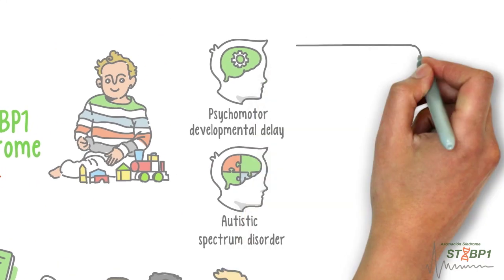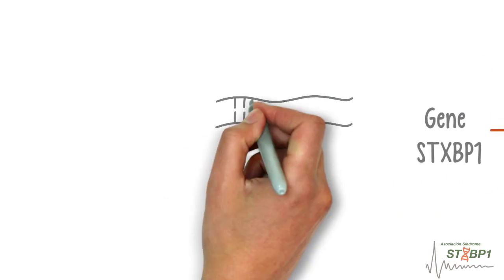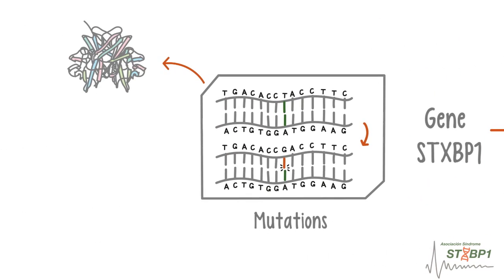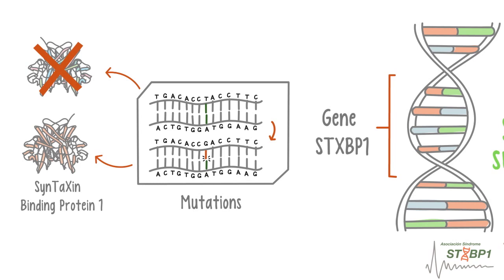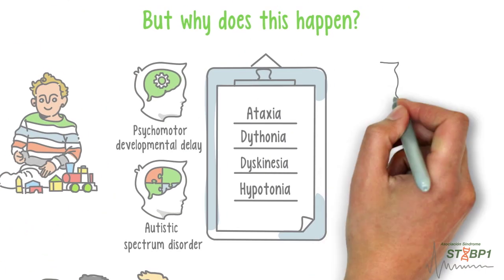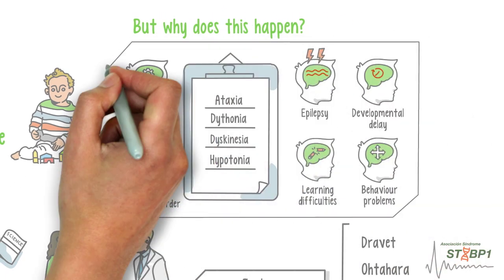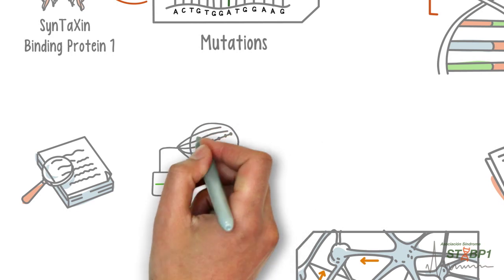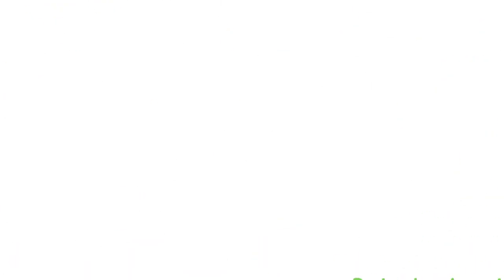What is the STXBP1 syndrome?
Know it through Marco ❤️